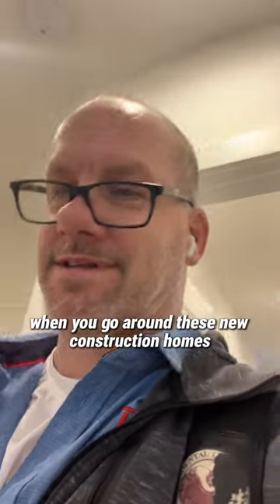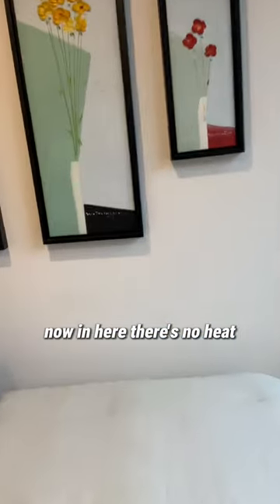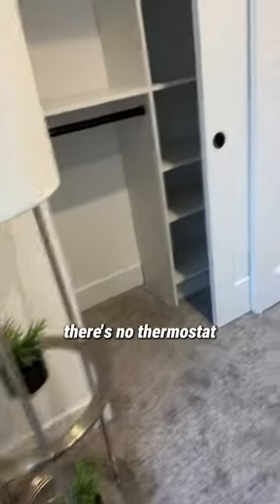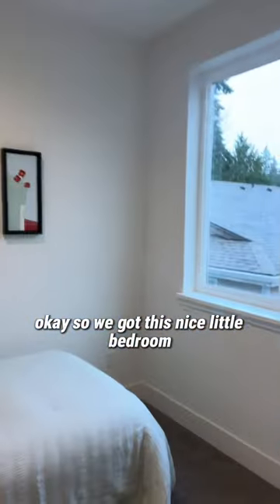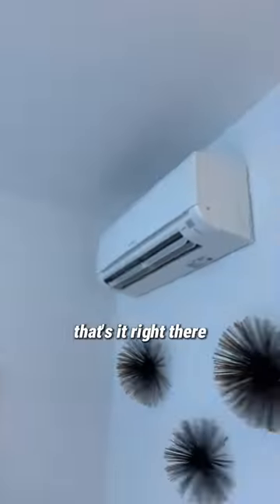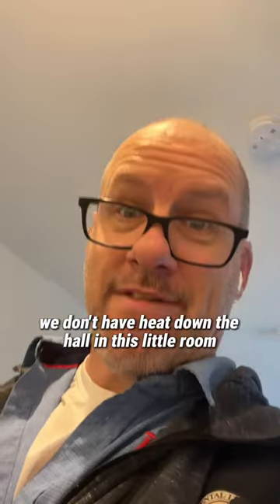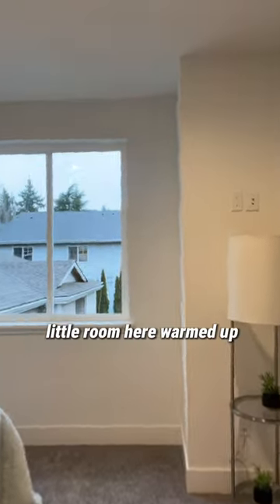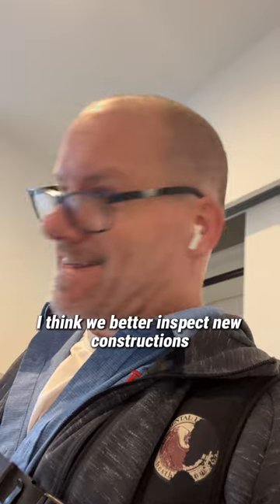Home builder forgot a crucial element in this room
Imagine stepping into a room and feeling the chill of no heat – and to top it off, there's not even a thermostat in sight! It may sound like a nightmare, but for some homeowners, it's an all-too-real scenario.

Even in new construction homes, overlooking the most basic necessities like heat in every room can happen. It's a reminder that no detail is too small to check, no matter how new the home may be.

At Titan Inspections, we believe in leaving no stone unturned – even in brand-new homes. Our inspections uncover hidden issues like missing thermostats and heating deficiencies, ensuring that your home is as comfortable and functional as it should be.

Don't let the excitement of a new home cloud your judgment. Trust Titan to inspect every inch and safeguard your investment against any surprises. Schedule your inspection today and rest easy knowing your home is in good hands.